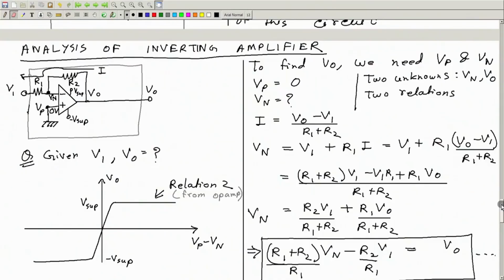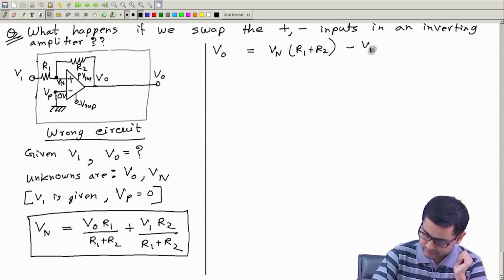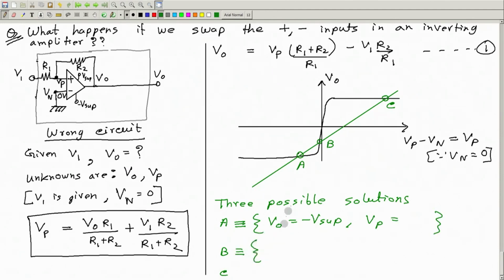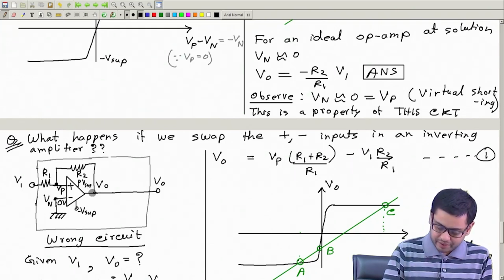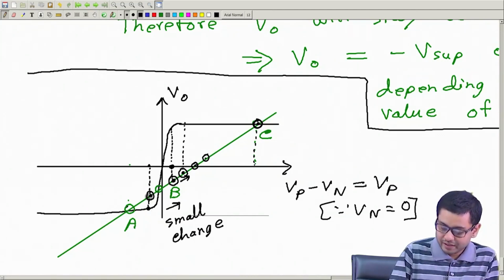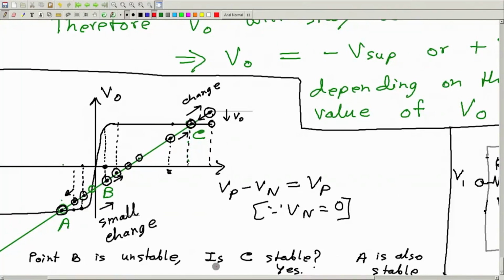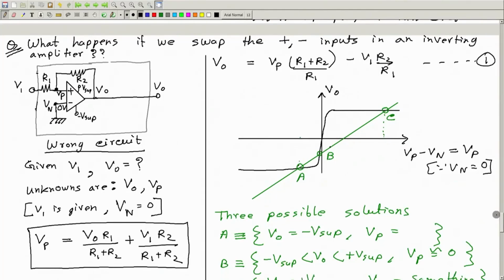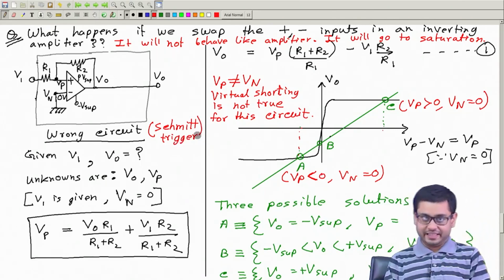Inverting amplifier versus Schmitt Trigger